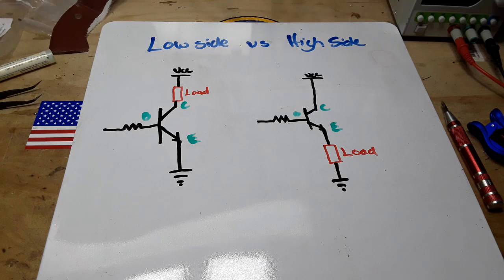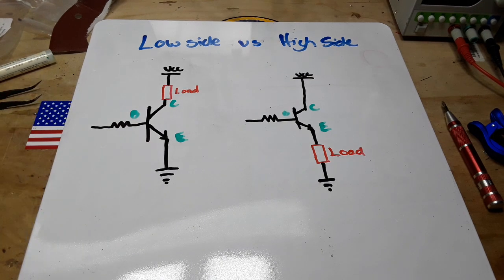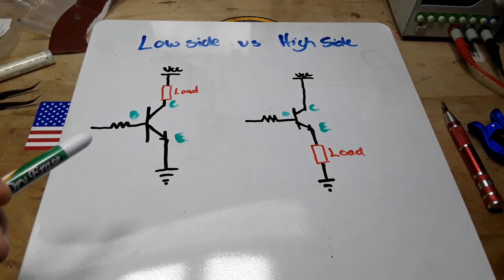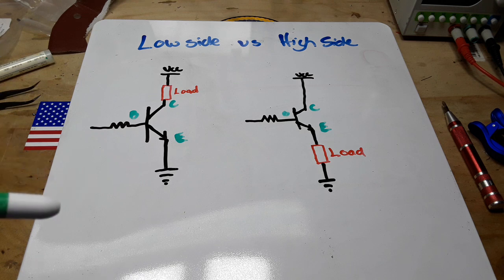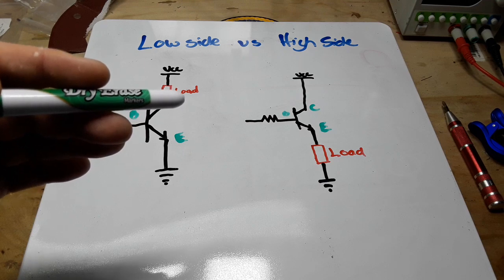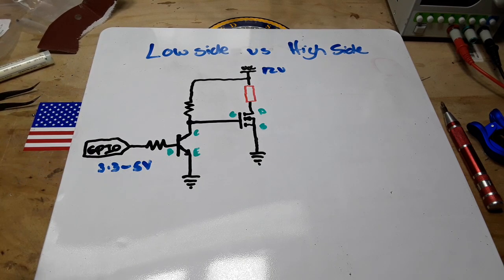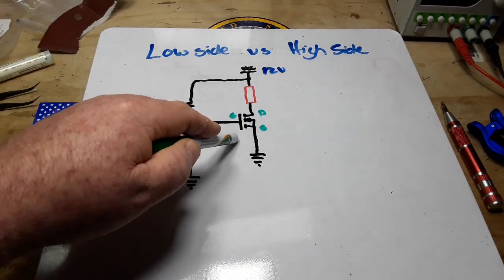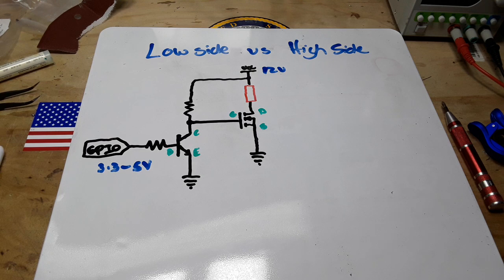Transistor as a switch - low side or high side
In this video we look at transistor as a switch. That means the transistor goes from fully off (cutoff) to fully on (saturation). As we look at this use of the transistor we look at where in the circuit relative to the load should we place the transistor. Before or after the load. Finally we look at using a BJT NPN to switch. an N channel MOSFET.